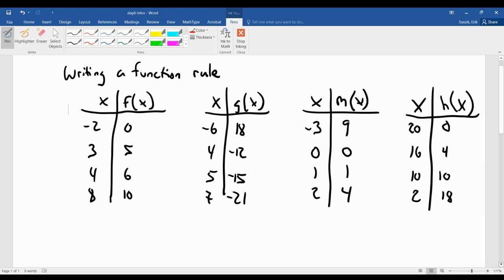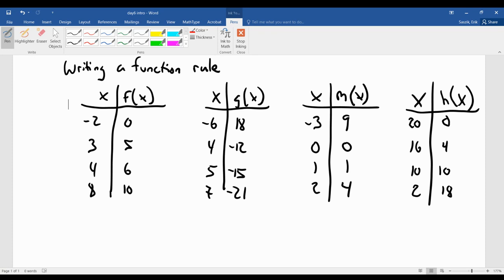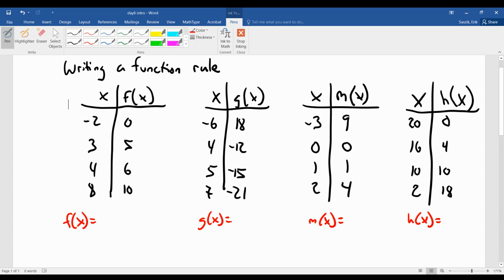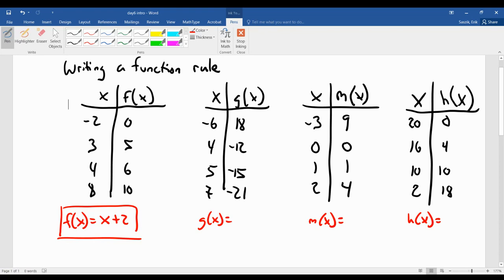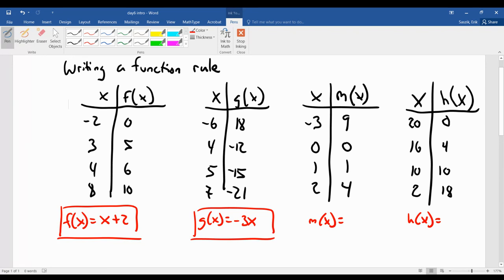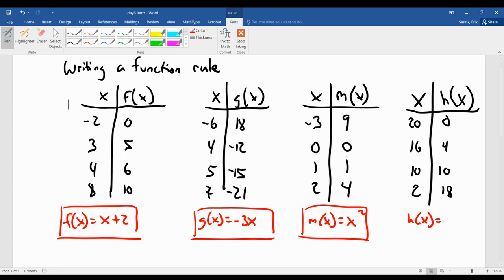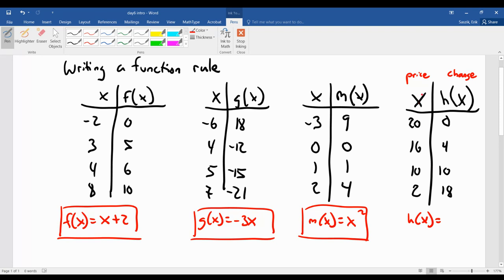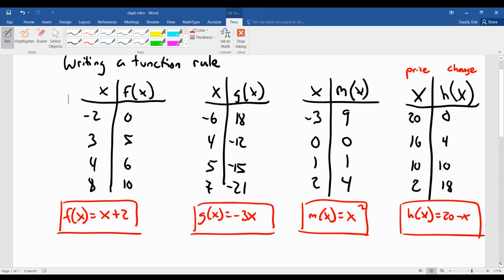Untitled: Oct 22, 2020 9:54 AM